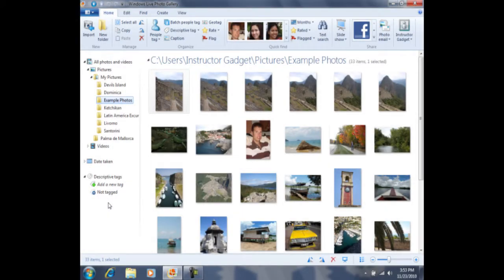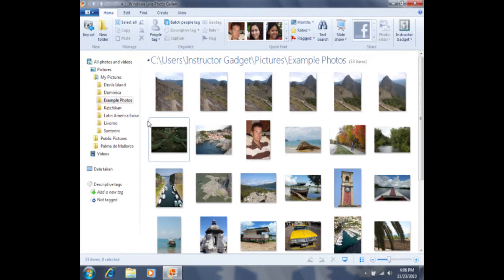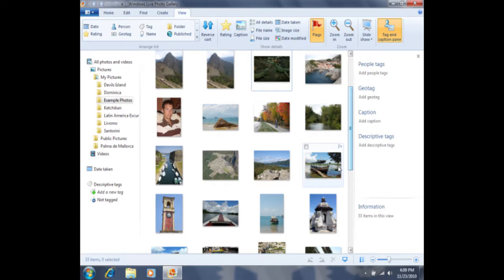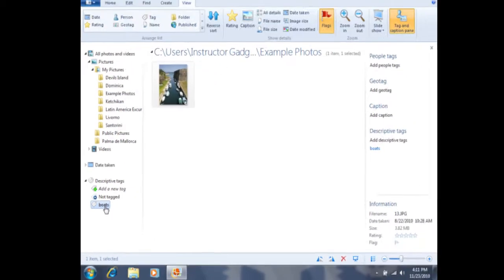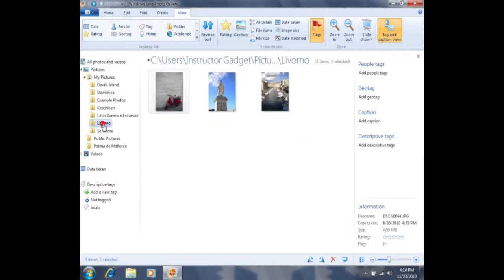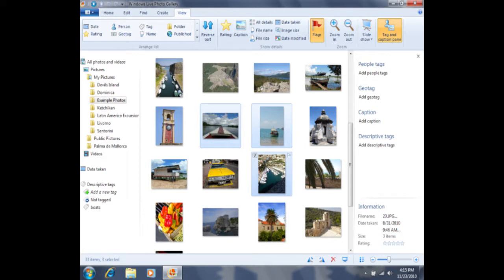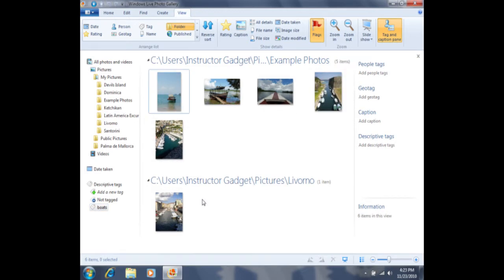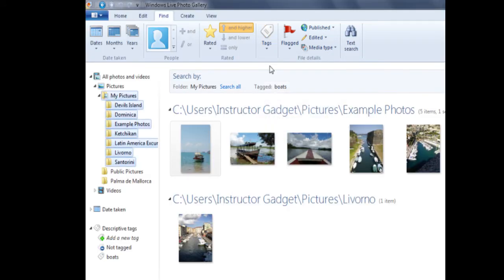Using Descriptive Tags in Photo Gallery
We will learn how to tag photos with descriptive words or phrases so we can find them later. Photo Gallery is free software by Microsoft available at download.live.com